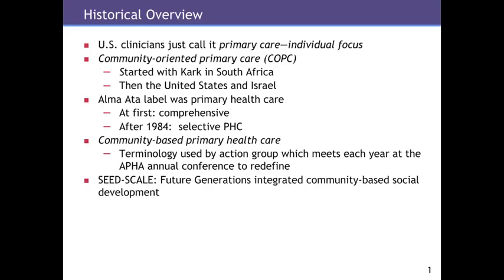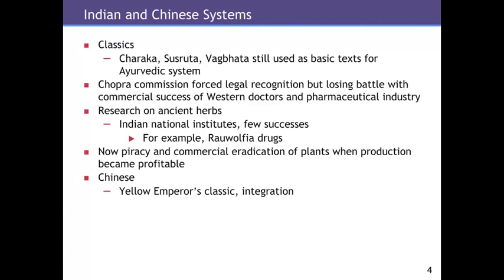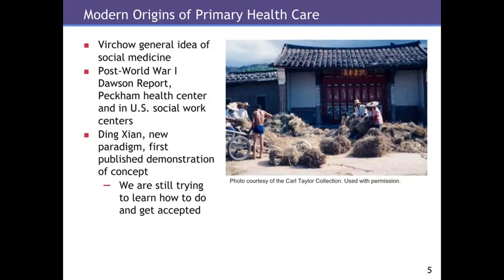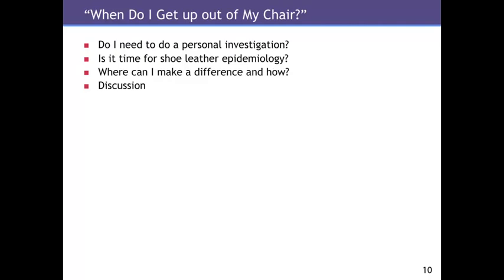Roots of Primary Health Care by Carl Taylor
This is Carl Taylor's lecture recorded in 2007 for the On-Line version of 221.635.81 "Case Studies in Primary Health Care" and used in Henry Perry's Coursera Course "Health for All Through Primary Health Care" available